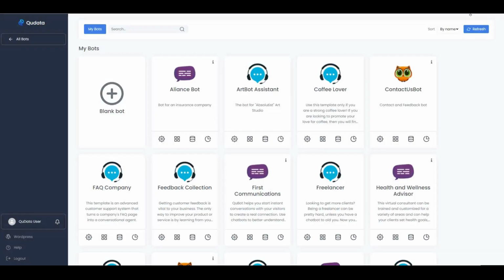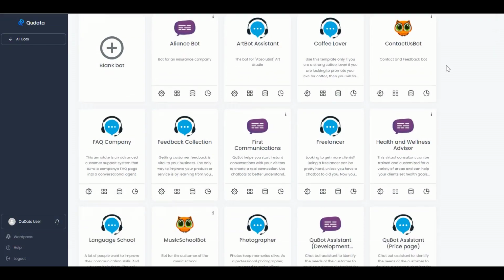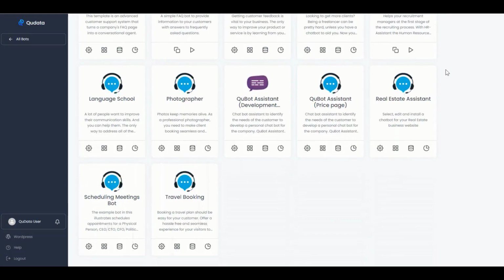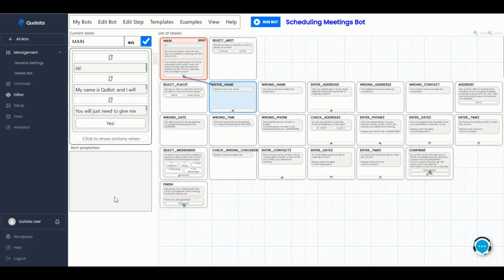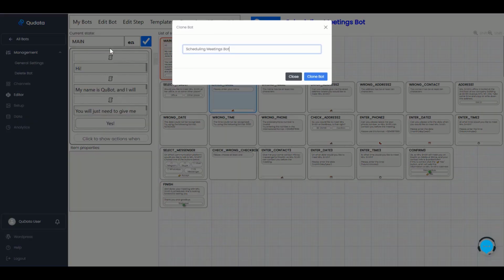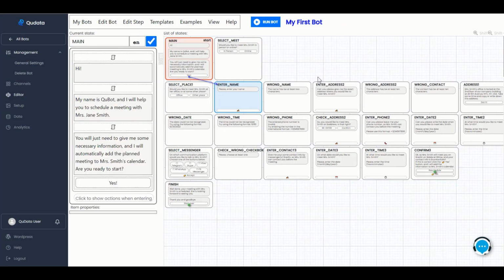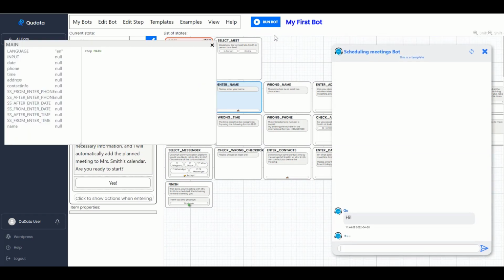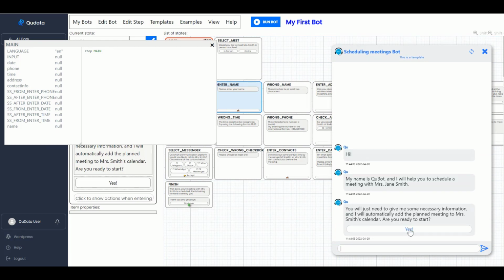How to build a bot using templates in 1 minute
Let us show you how to build a brand new chatbot from a template in only a minute. Just watch and learn!

QuBot chatbot builder allows users to create original bots via various ready-to-use templates. It takes absolutely no time or effort!

With available templates of QuBot everybody can find what they are looking for. It has never been easier to build, set up and deploy a chat bot!